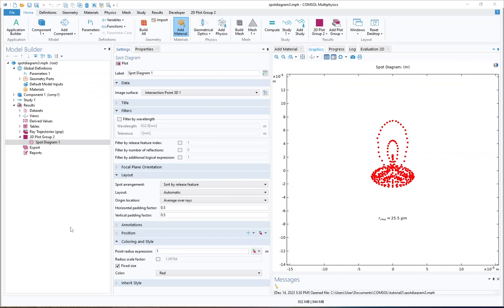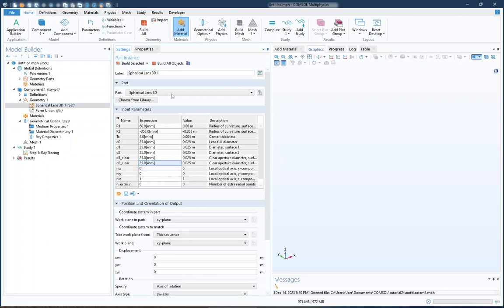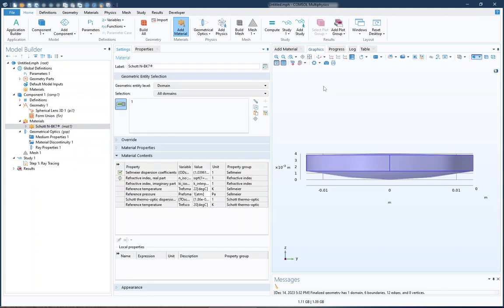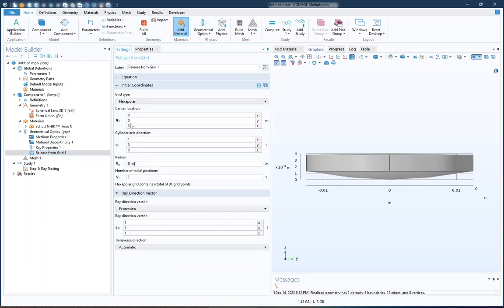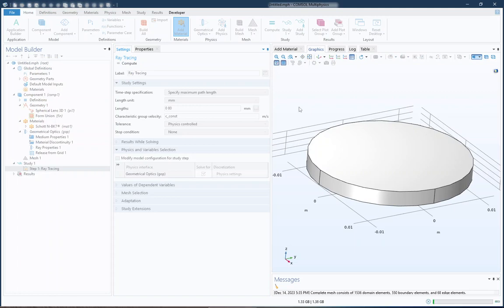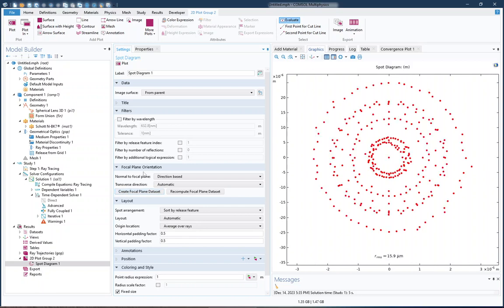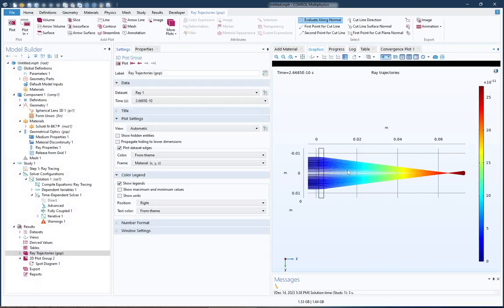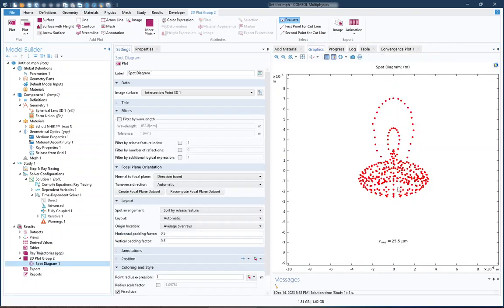COMSOL simple spot diagram tutorial